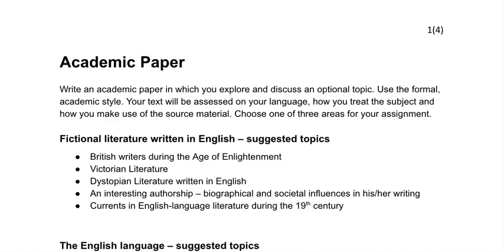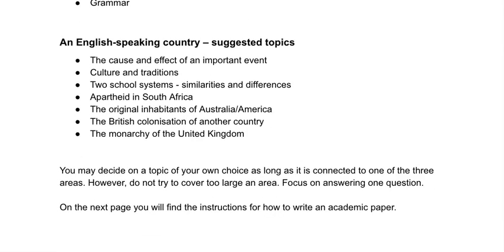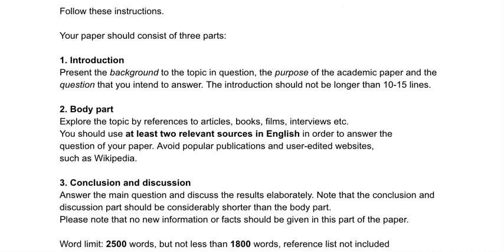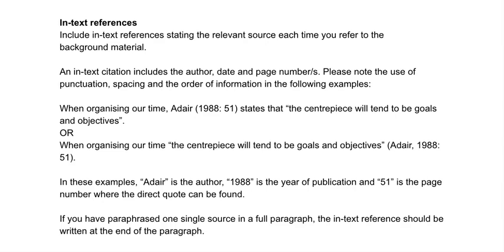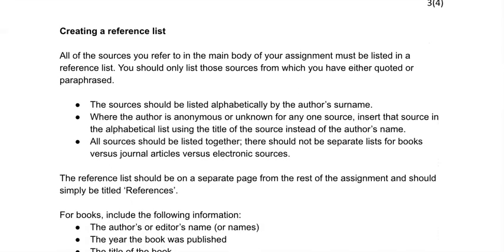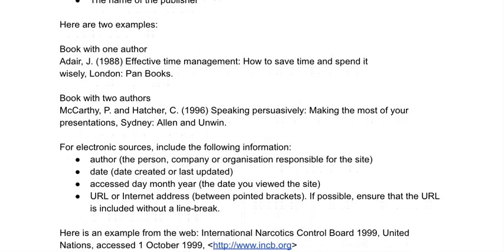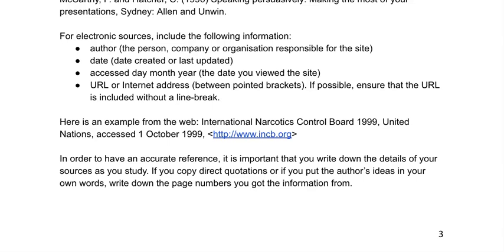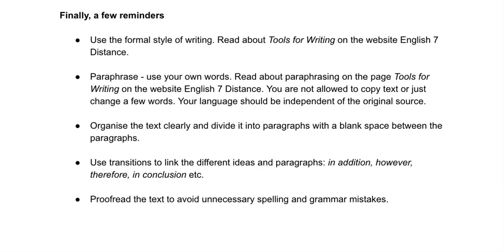Academic Paper Instruction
In this video you will learn how to structure an academic paper, how to use in-text citations and how to make a reference list. The assignment is part of the course English 7.